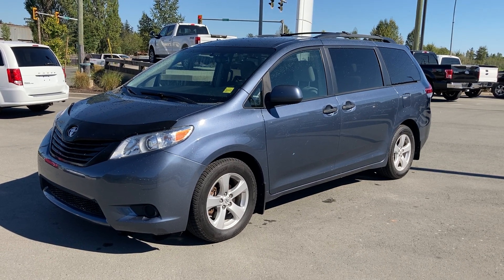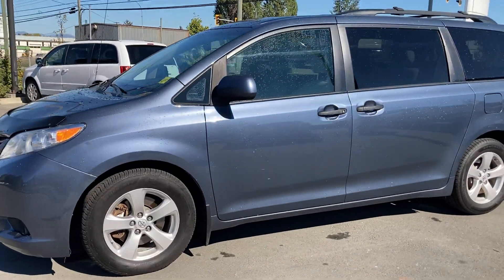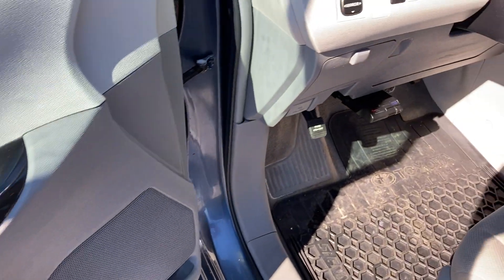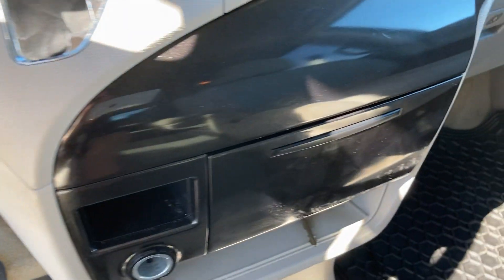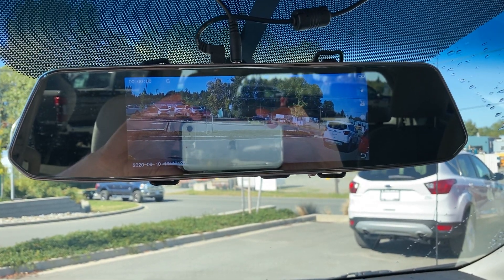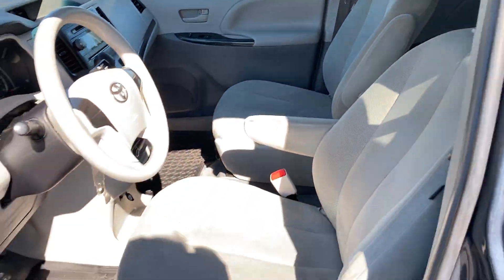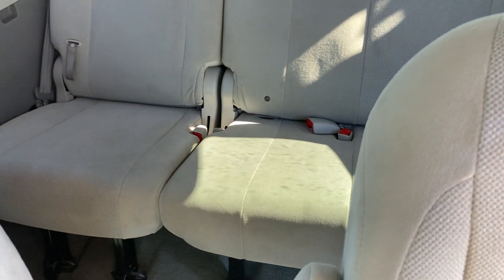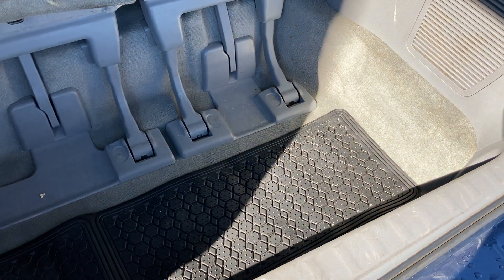2013 Toyota Sienna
Here is your new favourite Minivan!